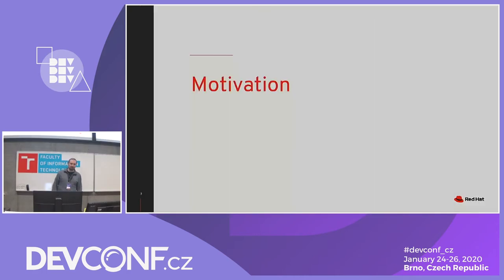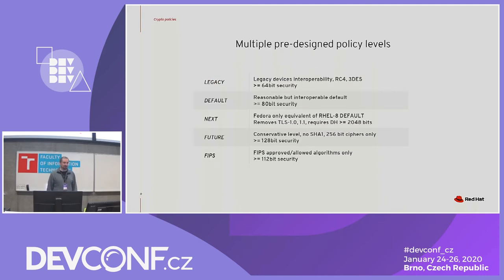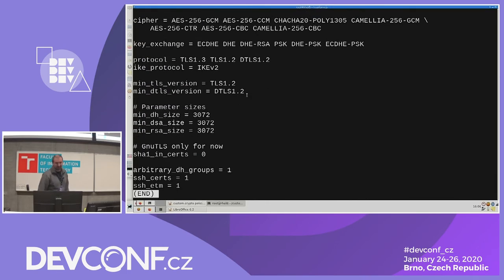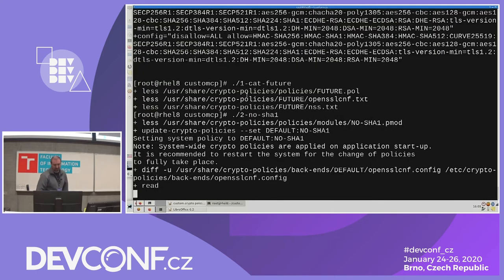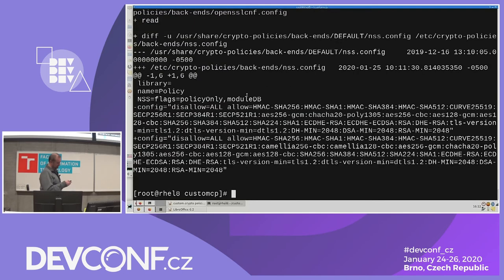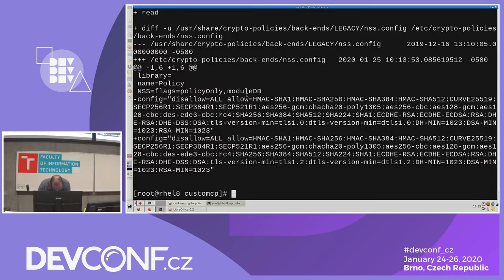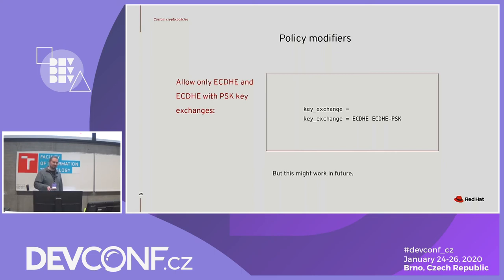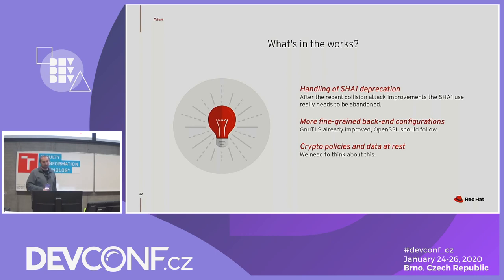Custom crypto policies by examples - DevConf.CZ 2020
Speakers: Tomáš Mráz

In this presentation the attendees will find out what are the custom crypto policies and how they can be used to modify the system settings to allow and disallow various cryptographic algorithms provided by the system crypto libraries.